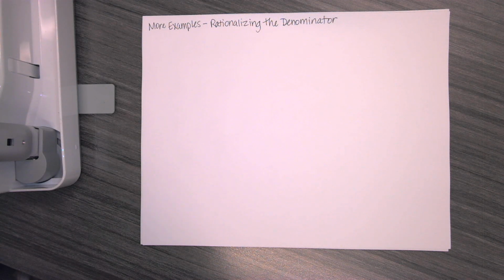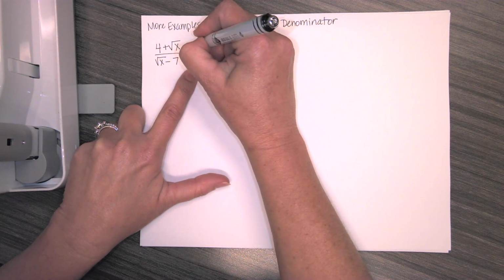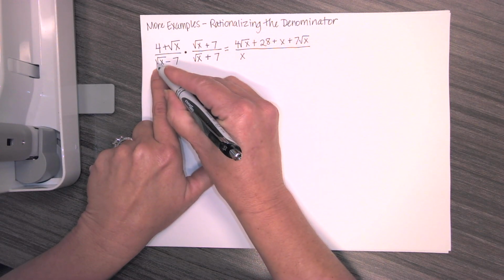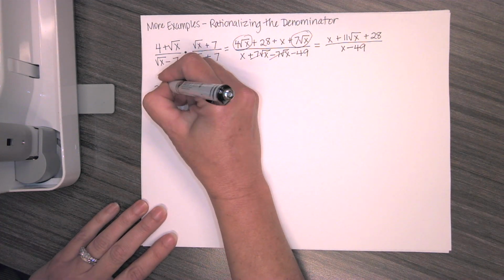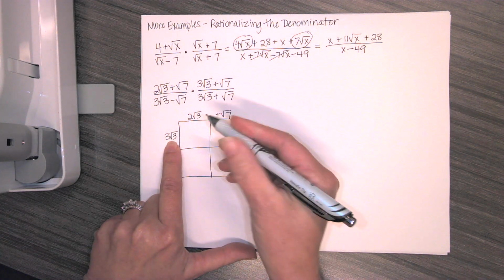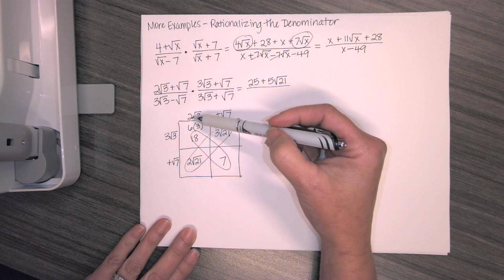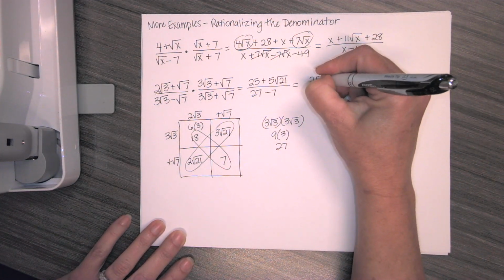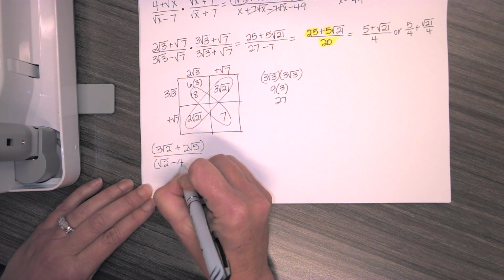More Rationalizing the Denominator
More examples of rationalizing the denominator.  In these examples, the numerators and denominators are binomials, so the problems are slightly more involved.